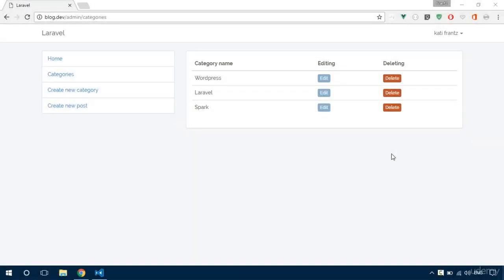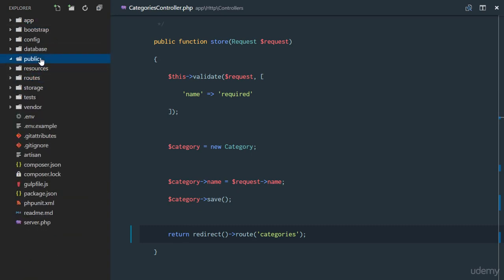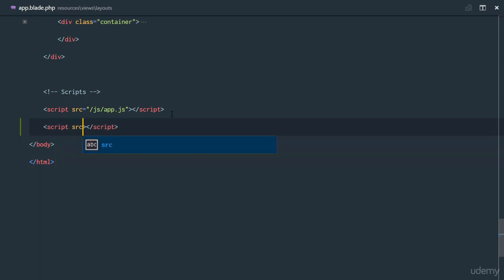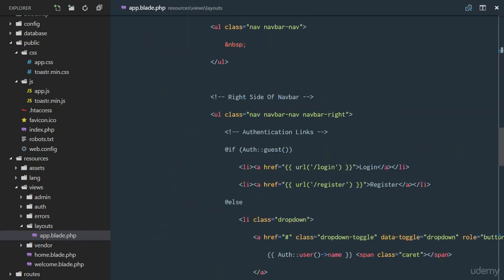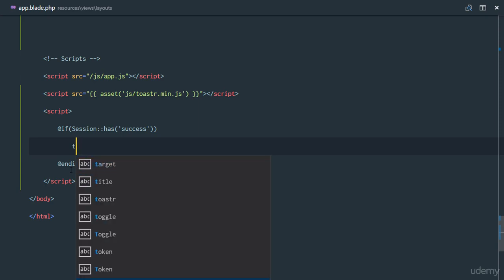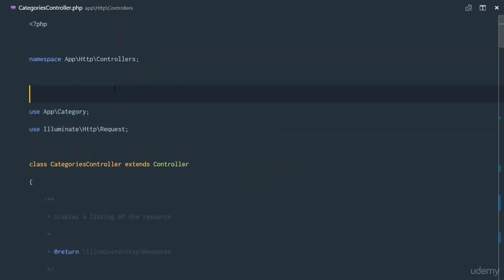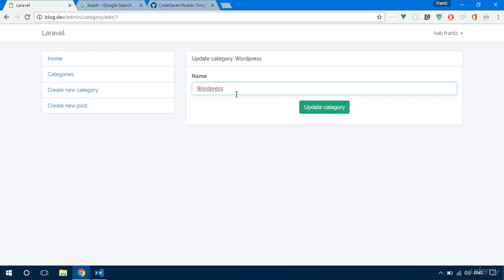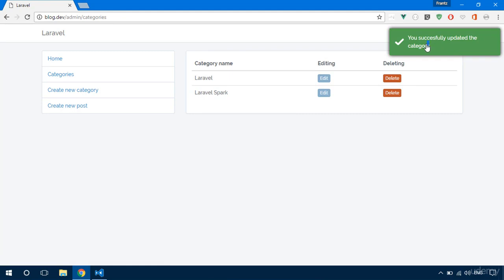Complete Blogging Content Management System 11 (Toastr notifications) in Laravel Udemy Course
As first tutorial, a blog app is perfect because we all know what is involved in making a blog: we need posts with timestamps, titles, content, tags, etc and comments related to posts. It is a nice clear setup that everyone can easily understand and as a whole, it never really gets into anything too complicated throughout the tutorial series meaning you can learn without getting too frustrated.